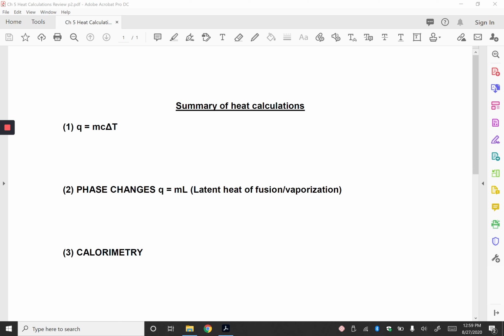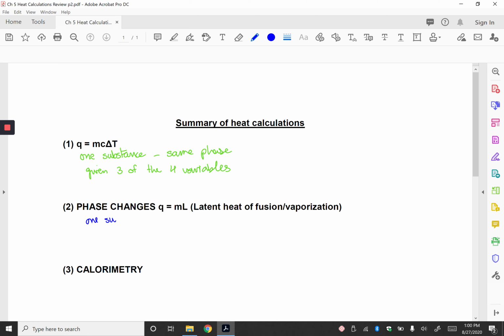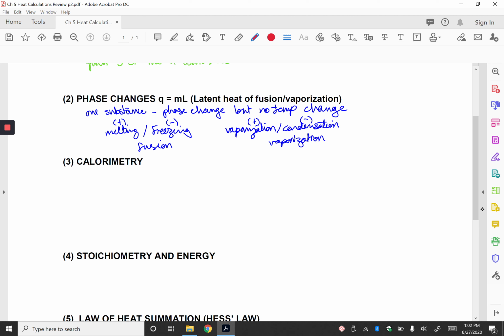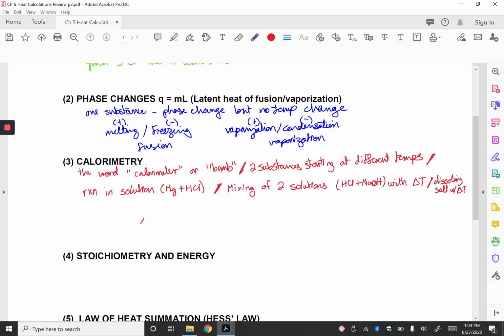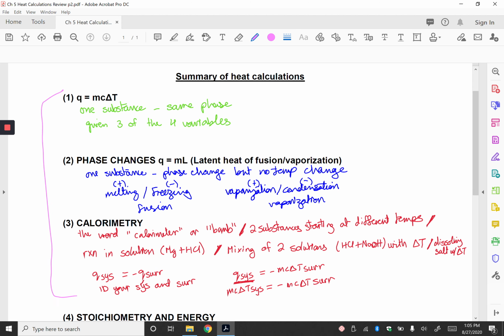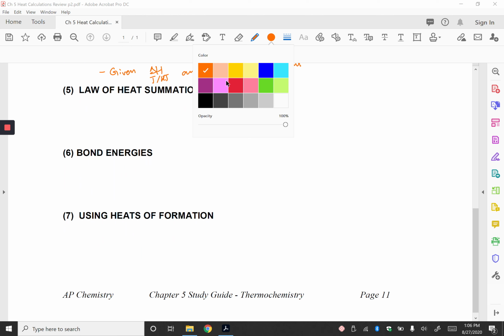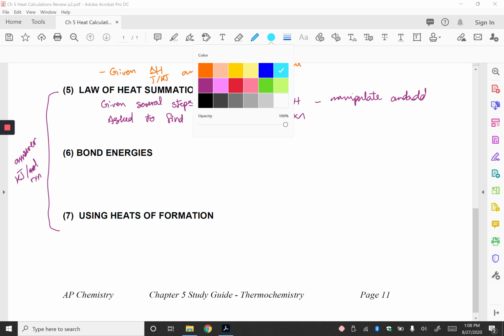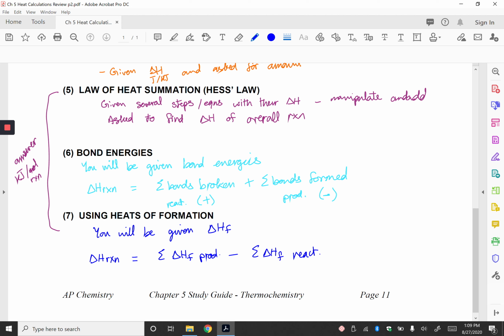AP Chem Ch 5 Review - Part 7 of 7